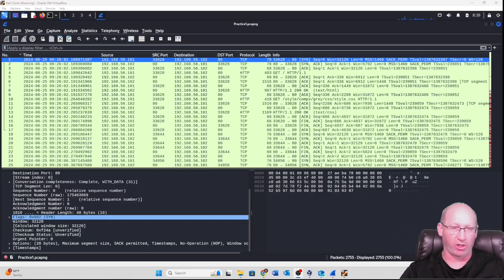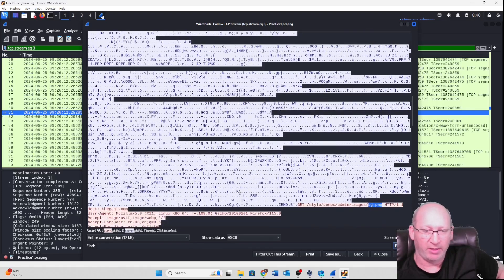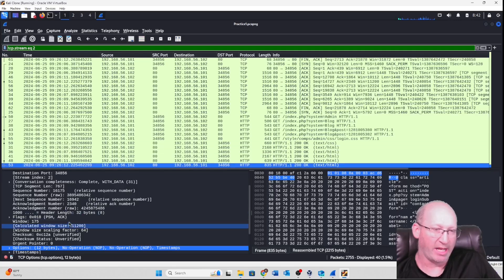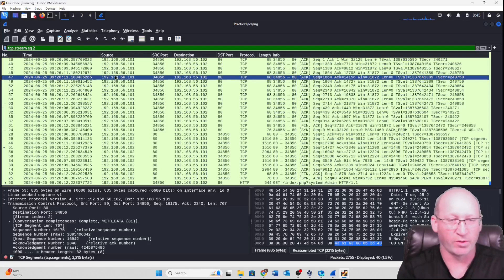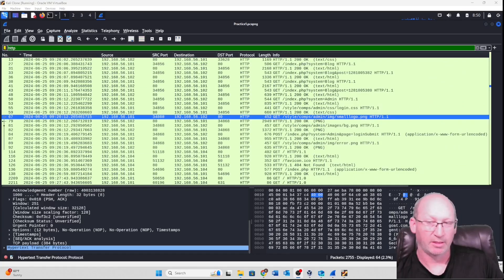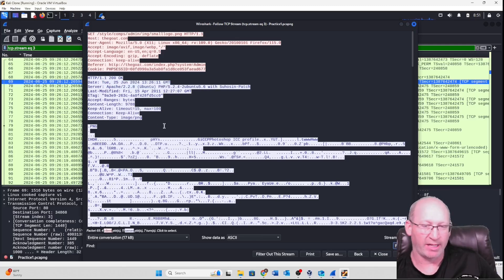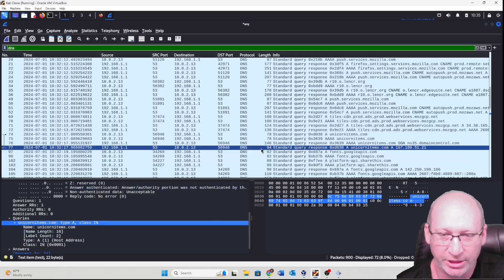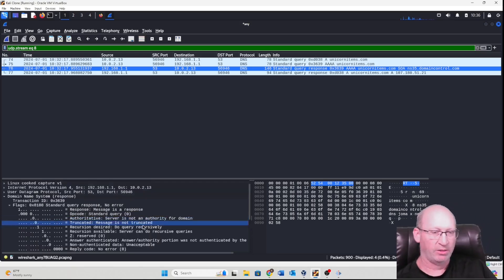Wireshark: The Ultimate Beginner's Guide to Network Monitoring! (2.1)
In this Wireshark tutorial (2.1) for beginners, we'll take you by the hand and show you how to monitor your network like a pro! Whether you're interested in protocol analysis, network forensics, or improving network performance, this episode is perfect. You'll learn the basics of packet analysis and how to perform live packet capture, giving you the power to sniff out traffic and identify potential security threats. By the end of this video, you'll have a solid understanding of Wireshark's capabilities and be able to use it to enhance your network assessment and cybersecurity skills. So, if you're ready to take your network monitoring to the next level, keep watching!